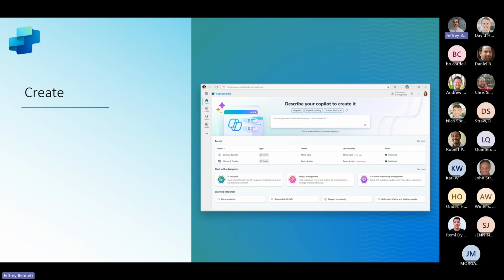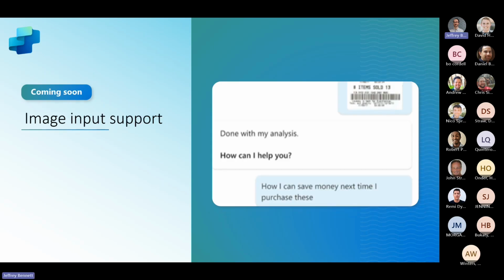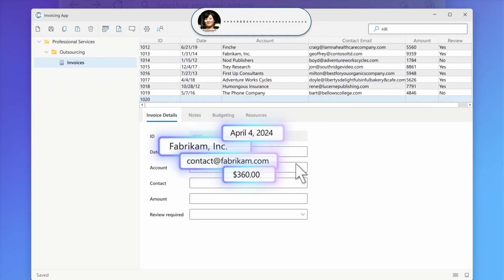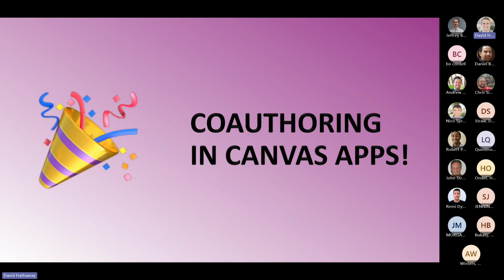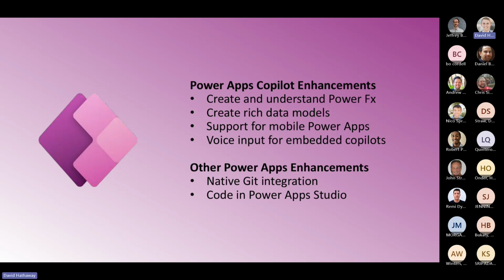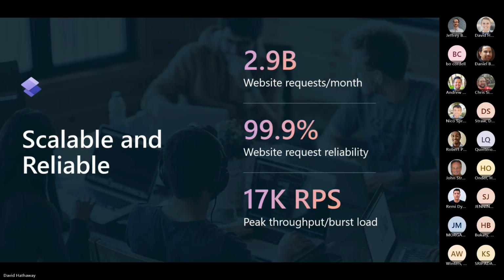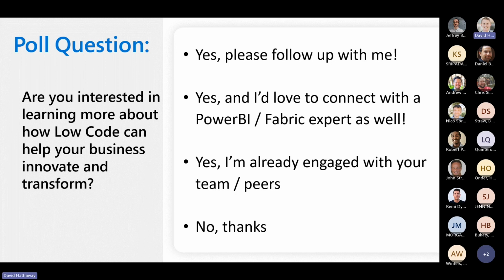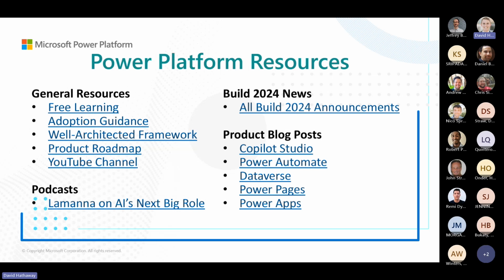Microsoft Build Recap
In this session, we reviewed the announcements made at Microsoft Build 2024 surrounding the Power Platform and Copilot. We discussed these new features, how they would enhance productivity, and what they meant for you as a Power Platform user and enthusiast.